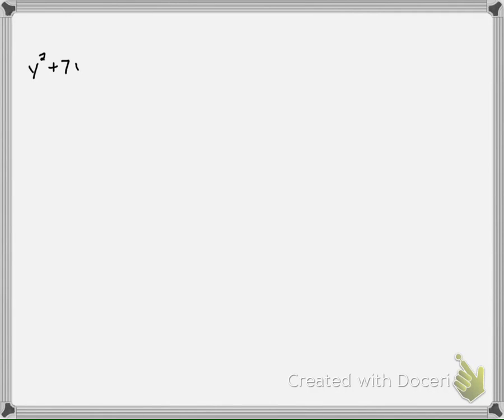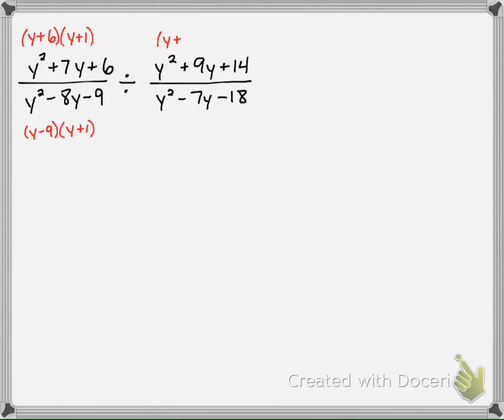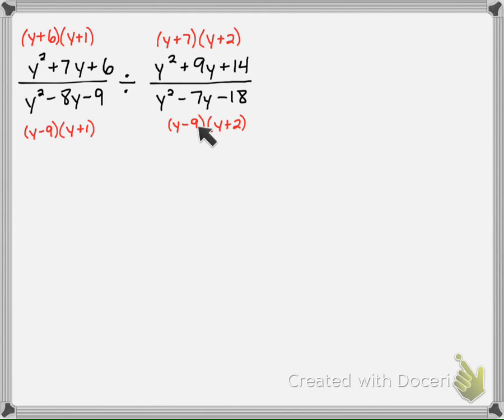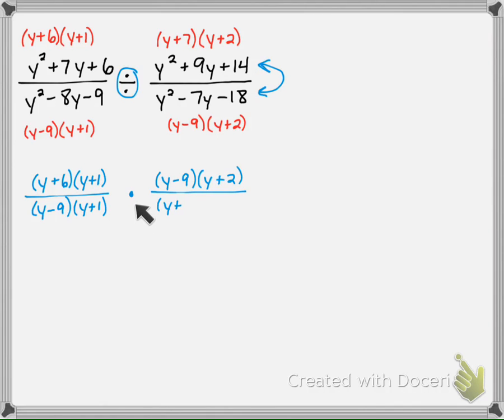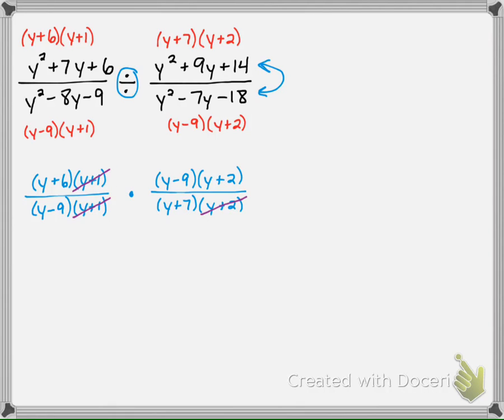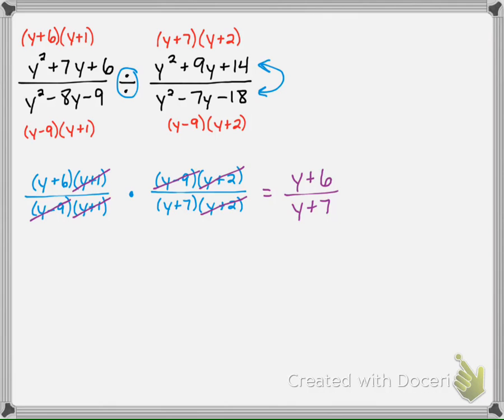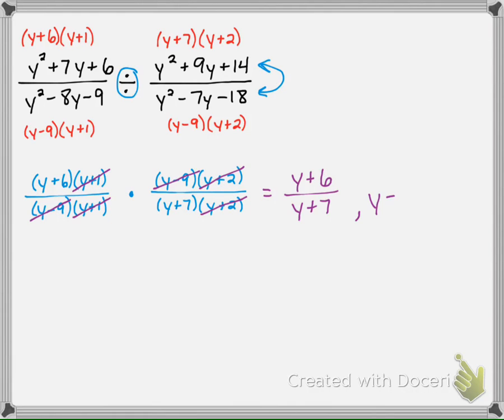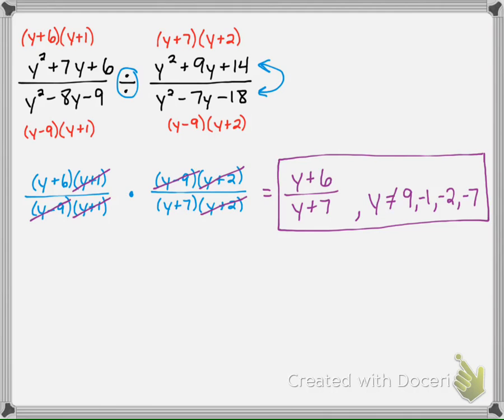mult div rational expressions